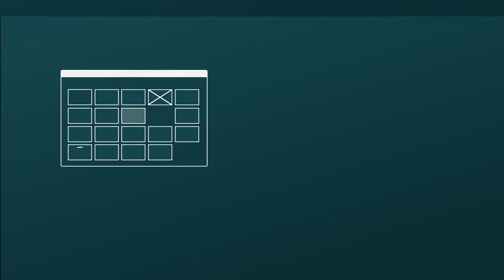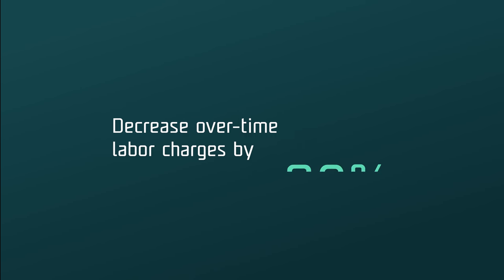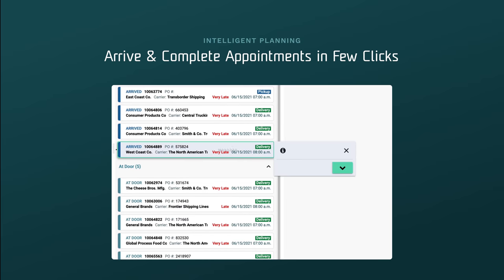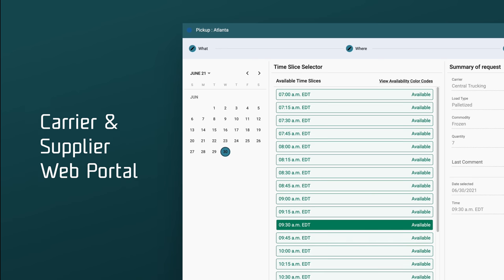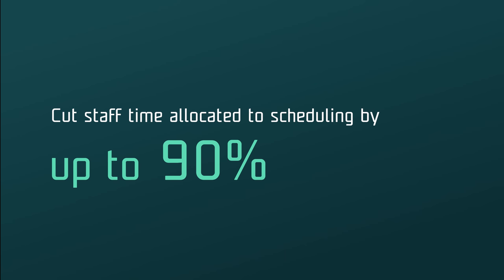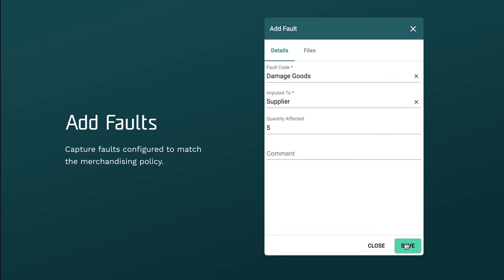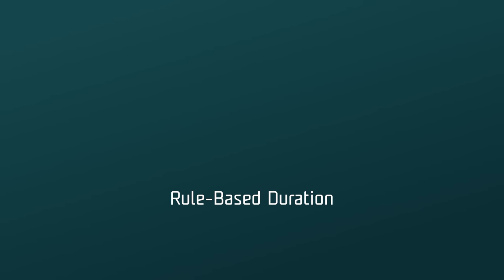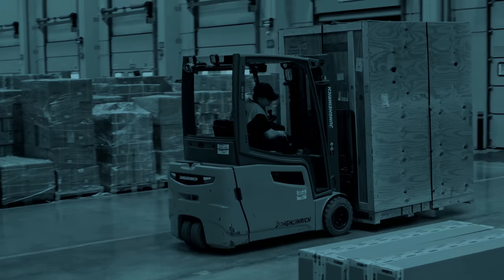C3 Reservations - A tour of our Dock Scheduling System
Feel the Power of Automation with C3 Reservations!

C3’s Online Dock Scheduling System, streamlines the scheduling process by improving dock productivity, expanding visibility on scheduled appointments and measuring vendor compliance.

- Cloud-Based, Highly Configurable, Highly Automated, Real-time Visibility
- A Powerful Suite of Tools that will Transform your Dock Scheduling activities
- Automated notification, document attachements, mobile anywhere, anytime.

00:00 Intro
00:10 Plan - Determine who can deliver what, where, and when.
00:25 Decrease over-time labour charges by 80%
00:32 Schedule - Create reservations and see all appointments at a glance
00:53 Reduce phone calls & emails by up to 100%
01:03 Communicate - Automated notifications.
01:25 Document attachments: Slips, bill of ladings...
01:33 Cut staff time allocated to scheduling by up to 90%
01:41 Measure your success - Custom reports, audits, scorecards.
02:11 Mobile: Anywhere, anytime.
02:21 Integration with ERPs, WMS, TMS
02:27 Rule-based duration
02:31 Multilingual Interface
02:45 Cloud-based, Highly configurable, Highly Automated, Real-time visibility

ABOUT C3 SOLUTIONS

C3 Solutions is an information technology company specialized in yard management (YMS) and dock scheduling (DSS) systems. Since its founding in 2000, C3 has gained the confidence of clients around the world and across many industries including retail, grocery, distribution, manufacturing and parcel post.